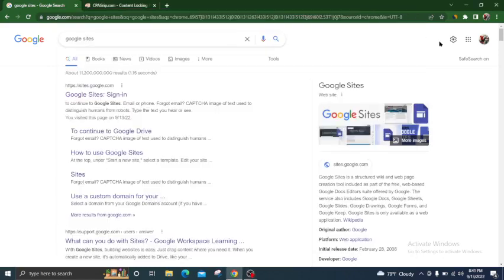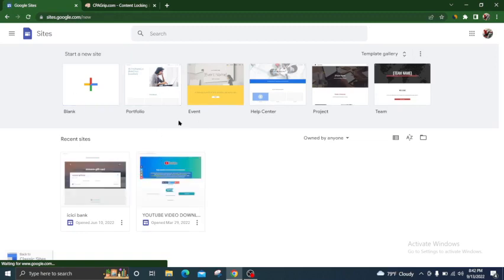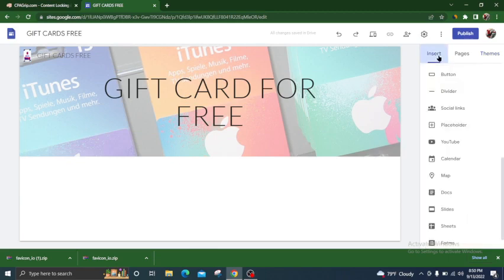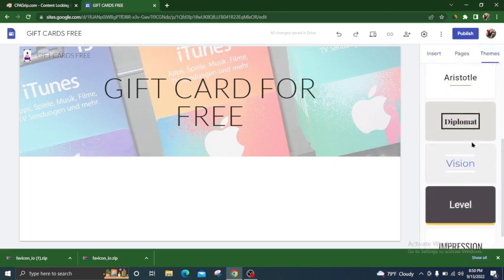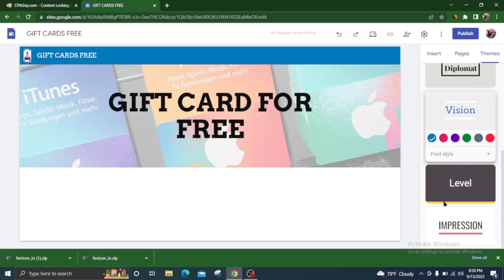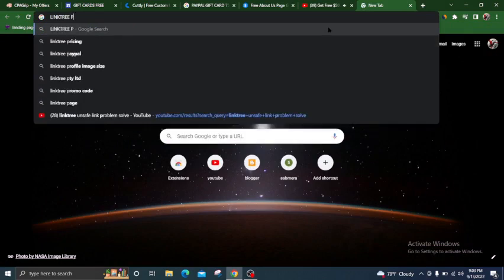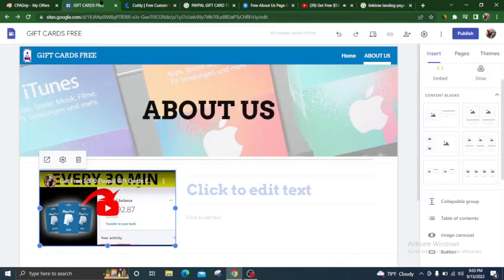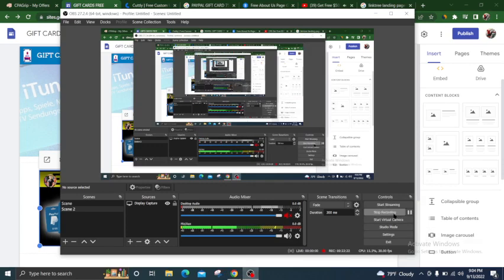How To Make A Landing Page With [GOOGLE SITES] FOR CPA MARKETING | CPA Landing Page Creation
in this video i have showed you how to make a landing page for cpa marketing with google sites.

i know todays video is not good for my illness i will try to make goodd videos an next thank you.

                       [STAY HUNGRY AND STAY FOOLISH]